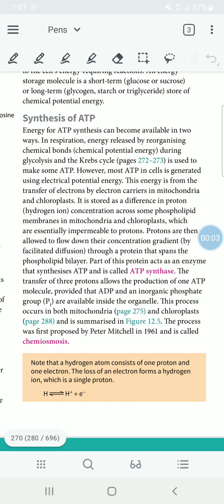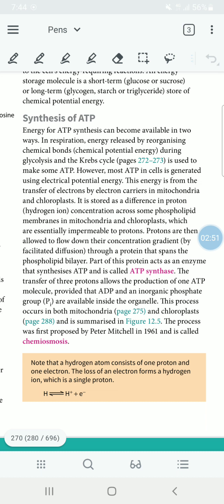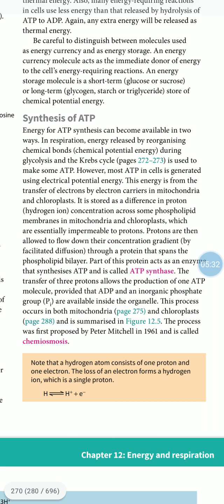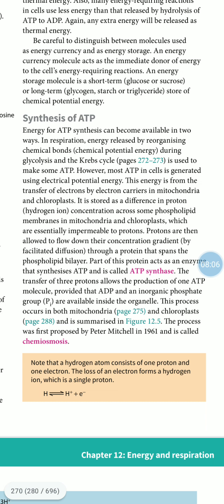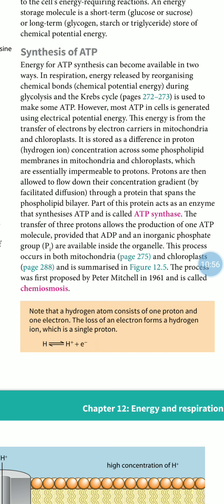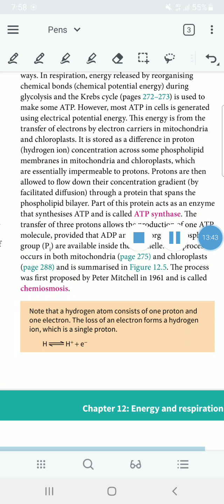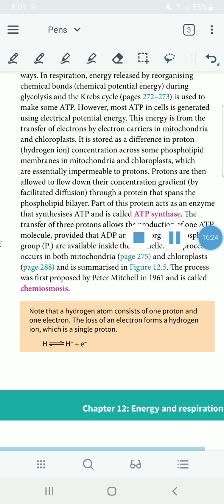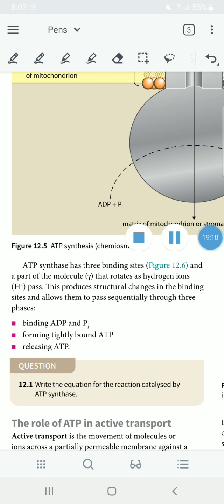Biology Chapter 12 Theory 4